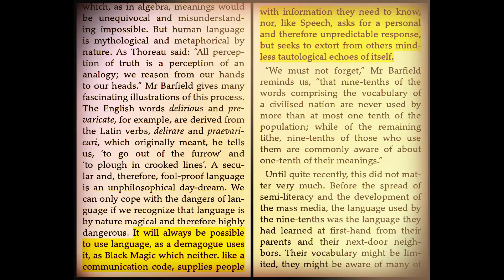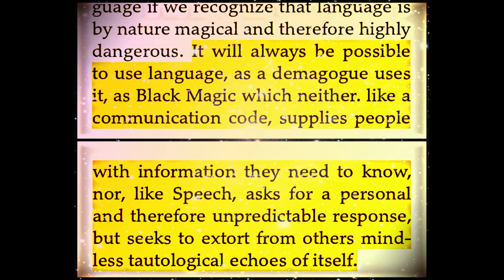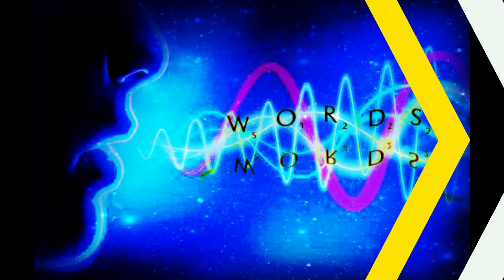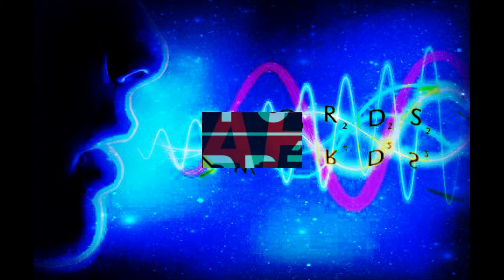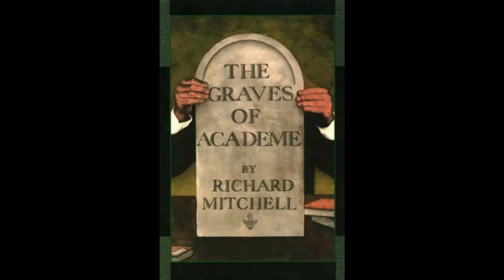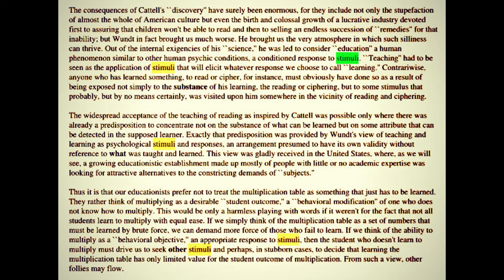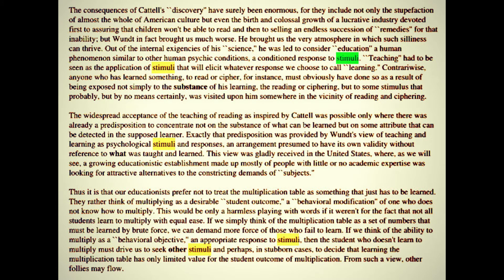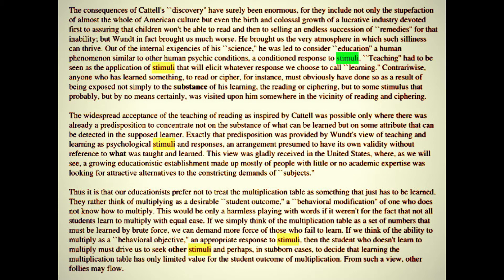The Magic of Trigger Words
In this video we will examine the science and purpose behind trigger words, how they effect behavioral change, socially, how the are used to code habits of children, and why trigger words played an important element in constructing the society today. Essentially, this video will show how some humans have been programmed, like any computer, and will explain the practical nature of brainwashing.